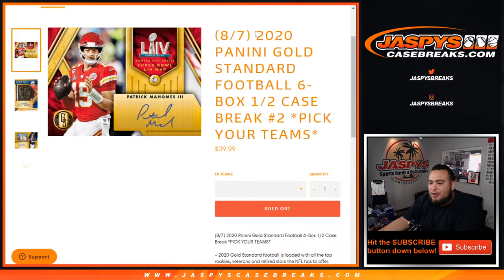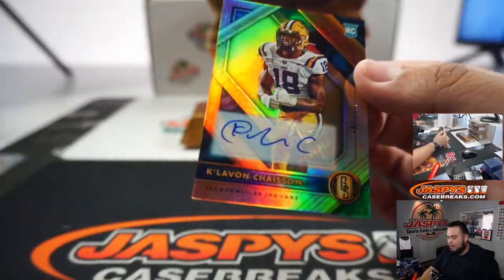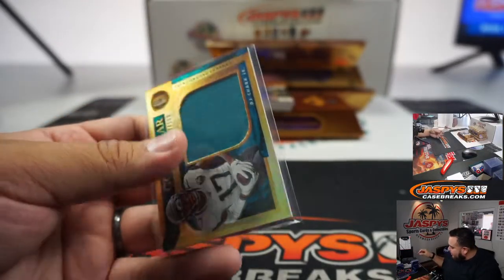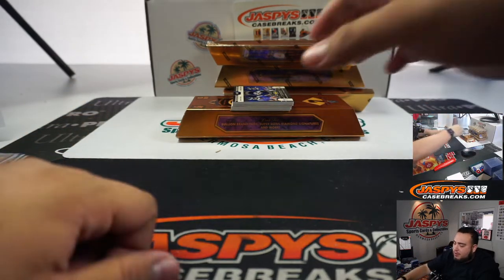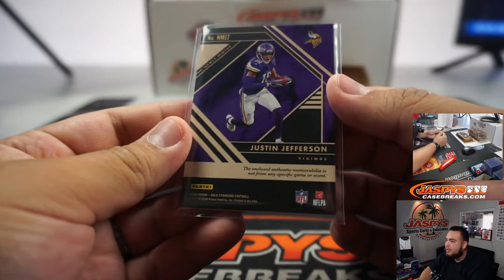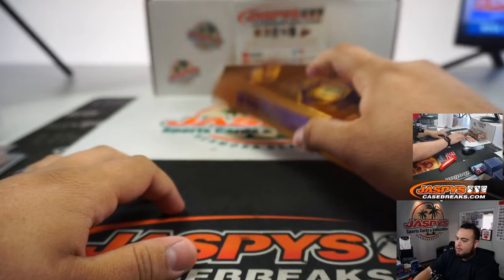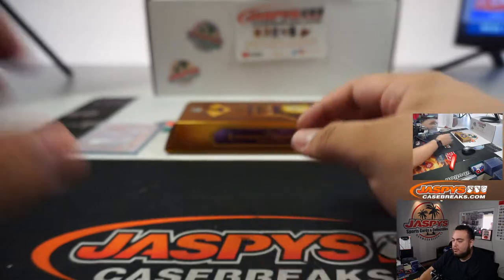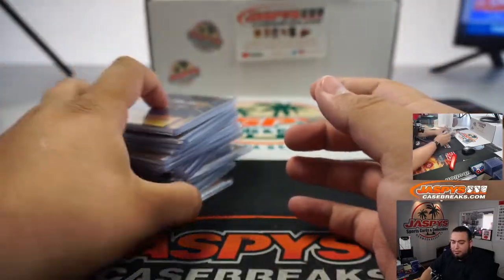FRI. 8/7 - 2020 PANINI GOLD STANDARD FOOTBALL 6-BOX 1/2 CASE BREAK #2 *PYT*